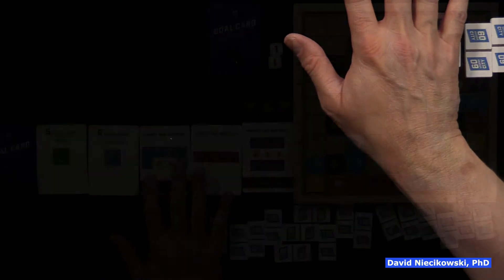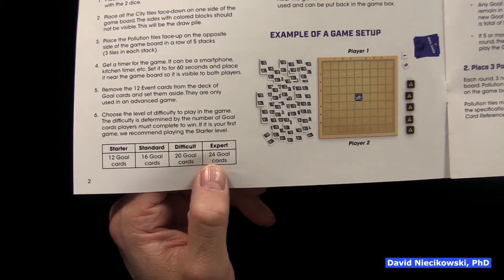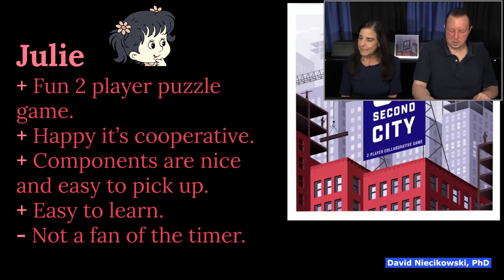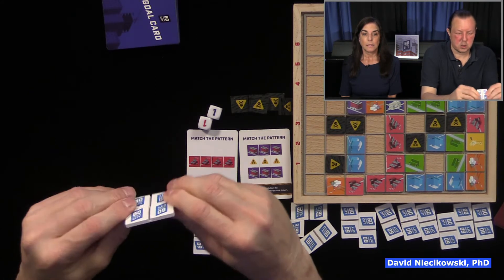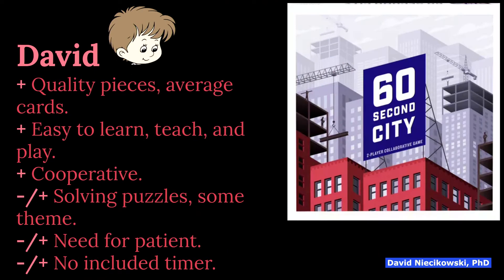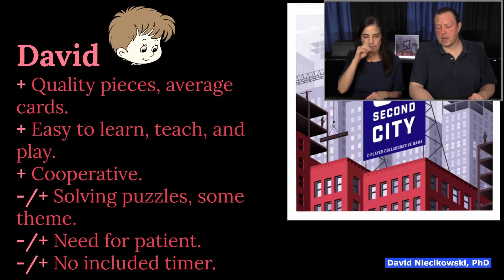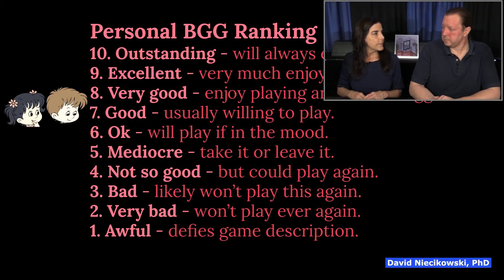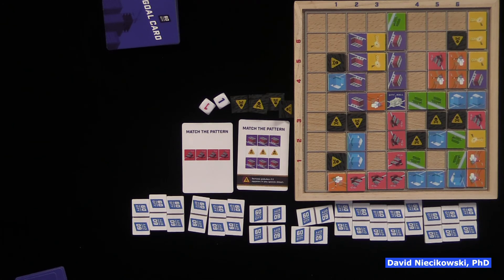60 Second City: Review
60 Second City: Review